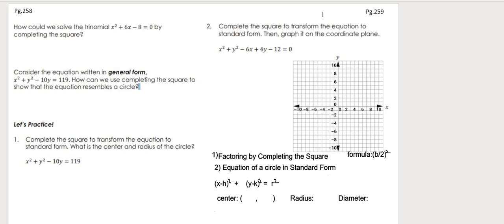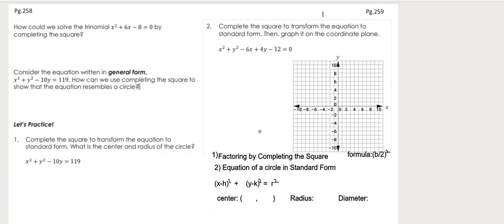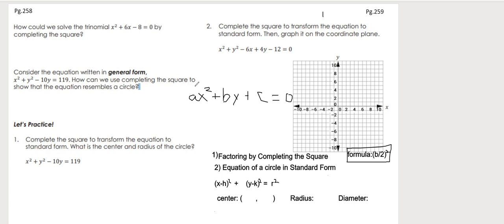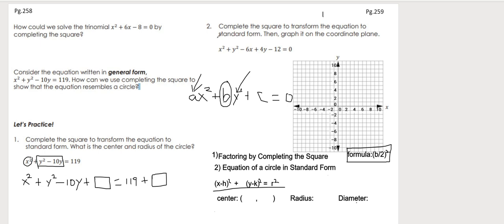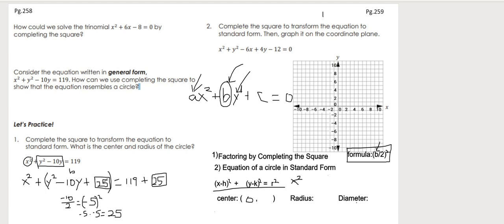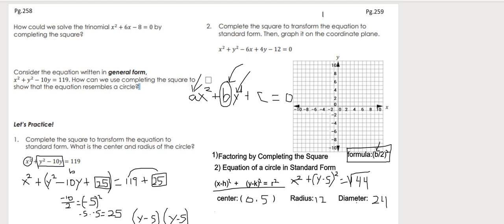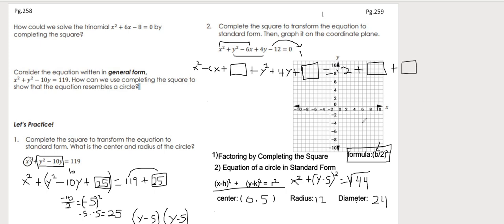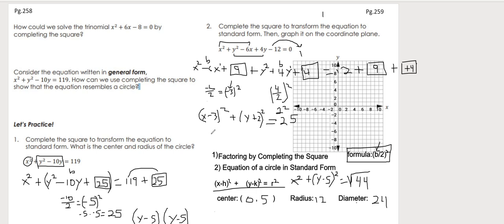Sect9Top6 Finding properties of a circle by completing the square